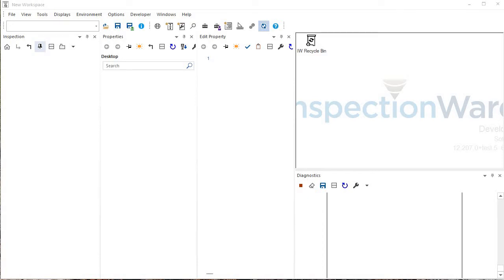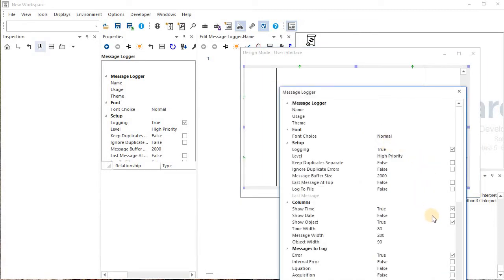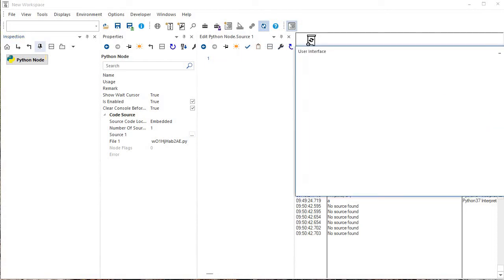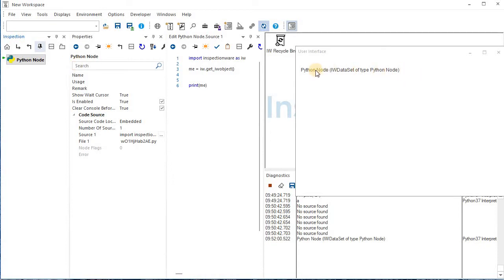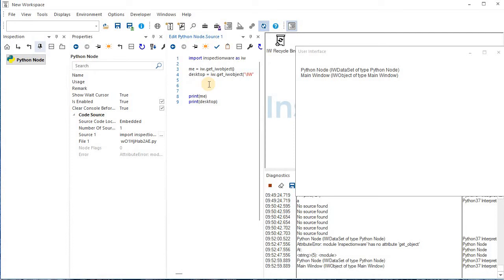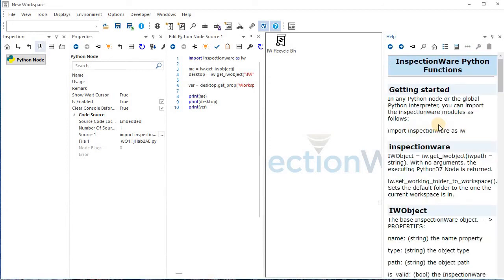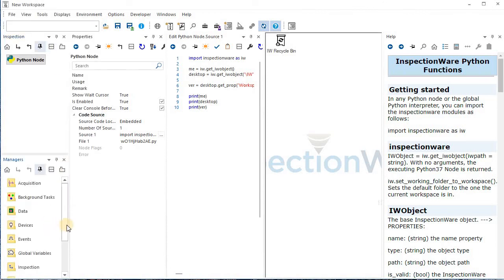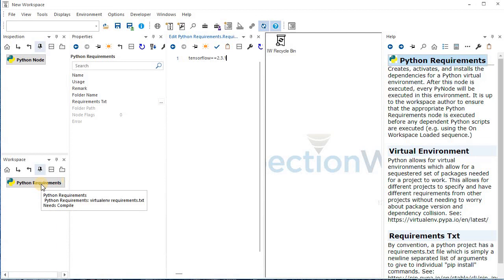Getting Started with Python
We cover the nodes that are need to run Python inside InspectionWare.  This includes the single instance of the Python Interpreter, Python Nodes which contain py code, and Python Requirements which lets you setup a virtual envirionment.